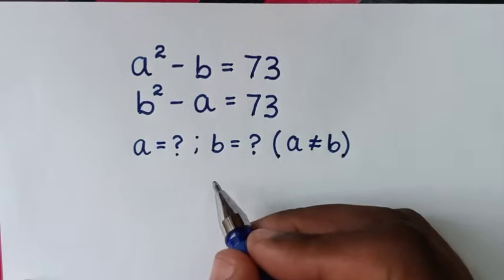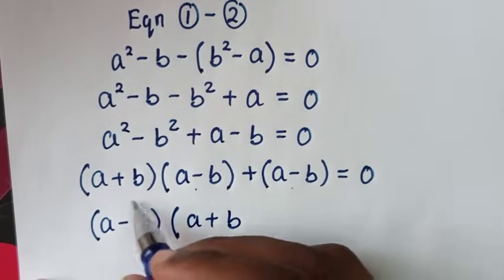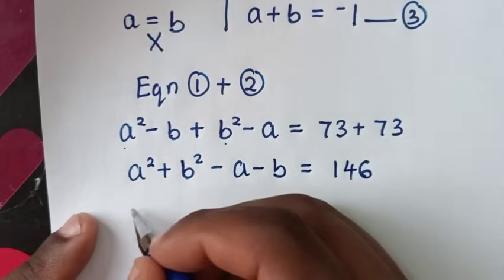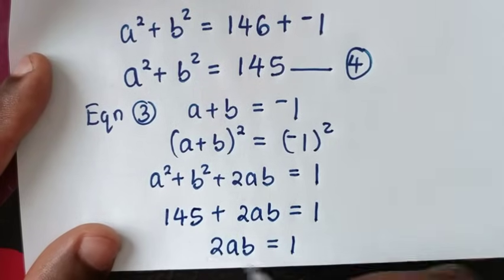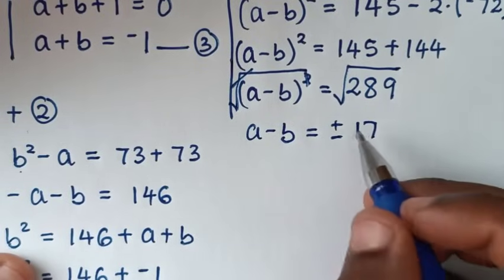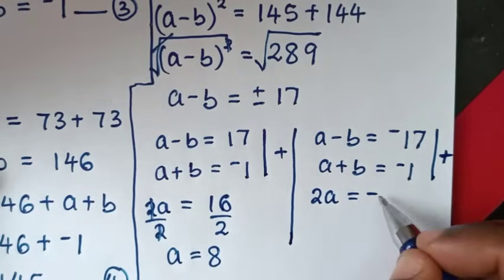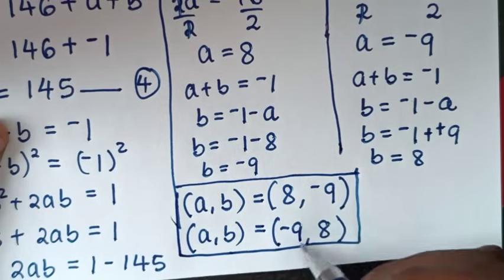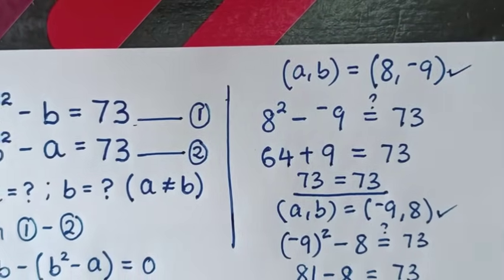Math Olympiad | A Nice Algebra Problem | How to solve for "a" and "b" in this Problem?